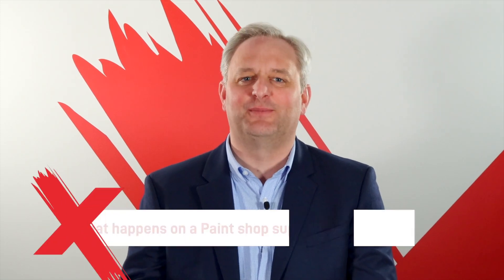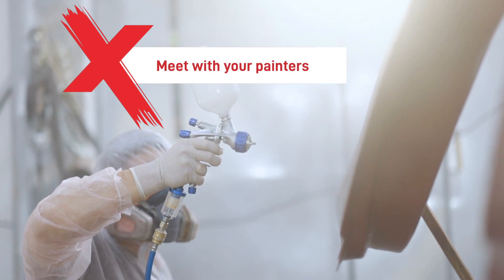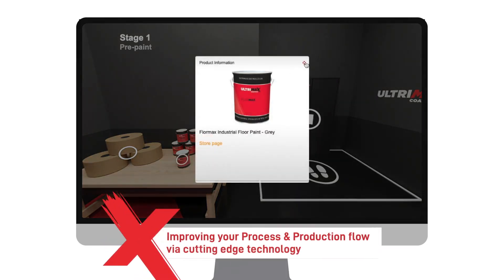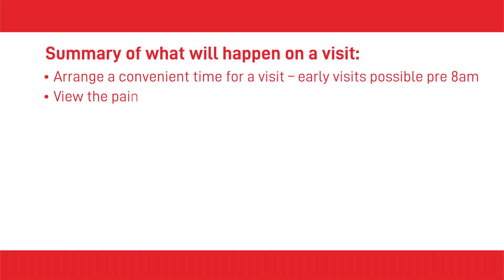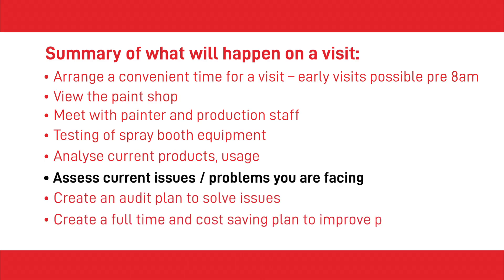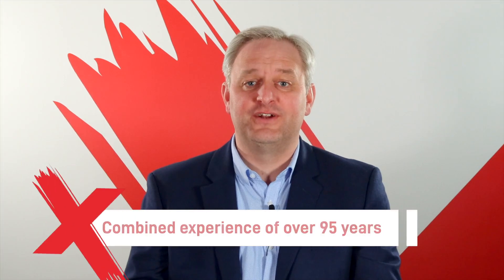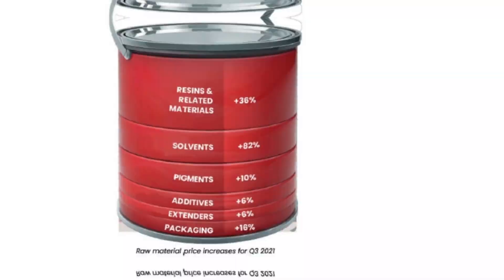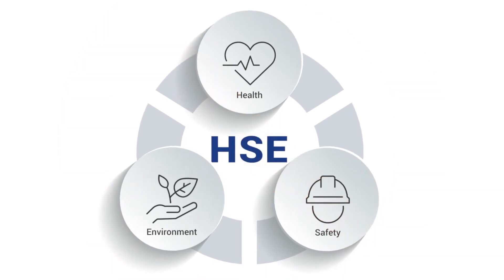What Happens On An Ultrimax Paint Shop Support Visit?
00:00 - What Happens On An Ultrimax Paint Shop Support Visit?

It may seem like an obvious question but we are quite often asked what does actually happen when Ultrimax personnel turn up for a paint shop visit...some  customers are even unaware we offer a full person to person turnkey service and believe we are only an e-commerce offering!

Well here's a quick video detailing out the full process what we can do to solve your problems and why we are the best !